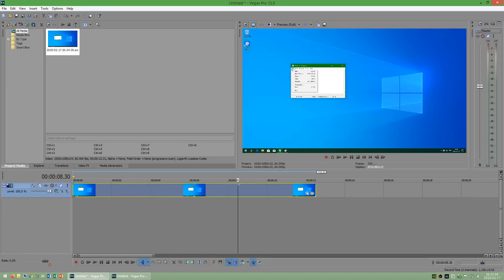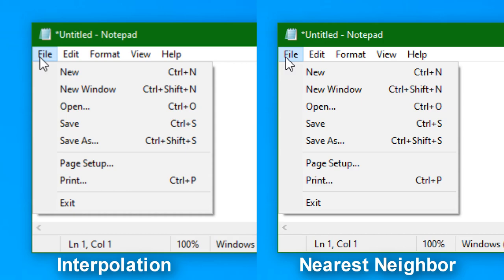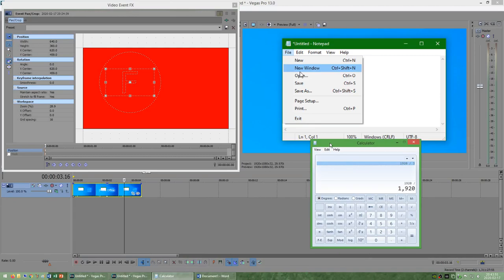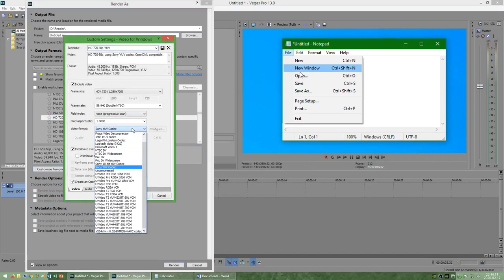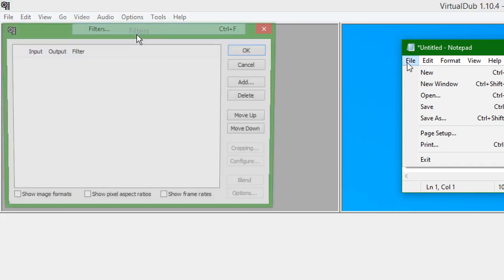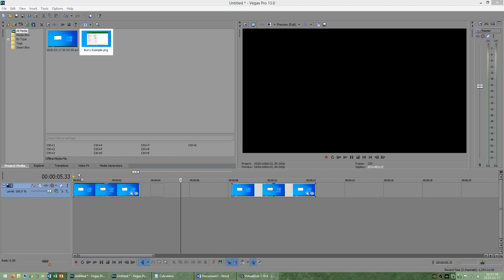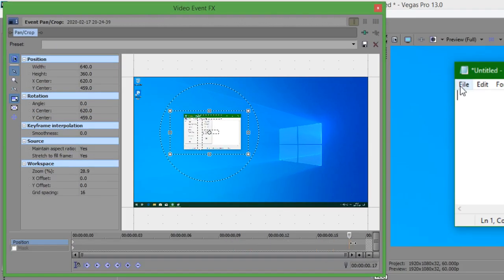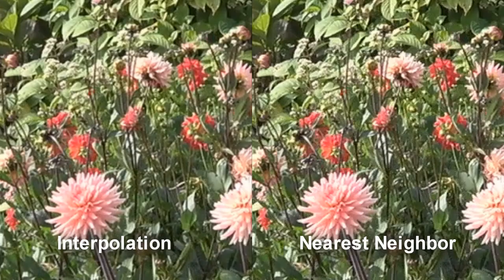How to Zoom Into a Screen Recording With Nearest Neighbor in Sony Vegas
This video assumes that you have at least some basic knowledge on how to use Sony Vegas.

In Sony Vegas, when you zoom in to or resize a clip it uses interpolation, this is good for natural video and for non-integer multiples, however sometimes when zooming into a screen recording using an integer multiple you want to be able to see the pixels rather than having it look blurry.

This video is best watched full screen on a monitor that is exactly 1920 pixels wide or exactly 1080 pixels tall, e.g. 1920x1080, 1920x1200, 2560x1080, 3840x1080.

List of steps:
1. Install Lagarith Lossless Video Codec and VirtualDub
2. Copy the particular clip that you want to zoom into a new instance of Sony Vegas
3. Zoom into that clip, making sure that you use an integer multiple, also make sure the X Center and Y Center are whole numbers
4. Set the Project Properties to the same as you have zoomed the video to, e.g. 640x360 for 1920x1080 with 3x zoom.
5. Render the clip in Lagarith Lossless
6. Drag and drop the rendered clip into VirtualDub
7. Under the 'Video' menu, select 'Compression...'
8. Select Lagarith Lossless Codec, then click OK
9. Under the 'Video' menu again, select 'Filters...'
8. Click 'Add...'
9. Select 'Resize'
10. Enter the percentage that you have zoomed in or the resolution of your video, then click OK
11. Under file click 'Save as AVI..' or press F7, then save the vide
12. In the first instance of Sony Vegas, delete the original clip that you copied and replace it with the clip that VirtualDub outputted.